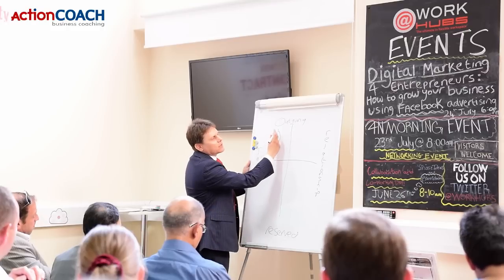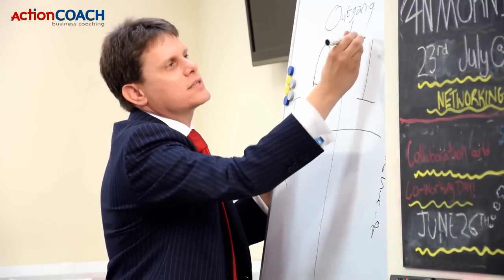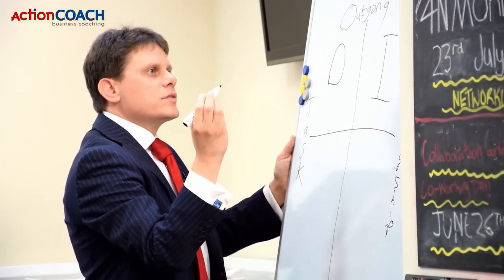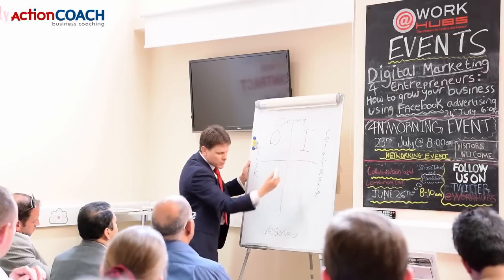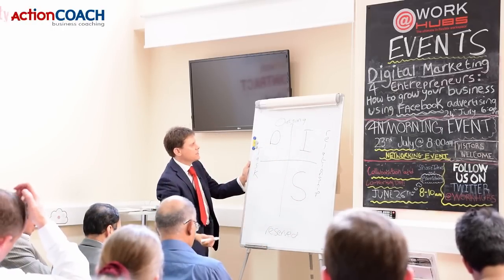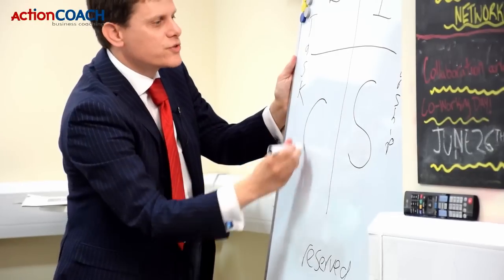DISC Personality Profiling- a very practical guide.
How to use DISC personality profiling to close more sales and build better relationships.

Jamie Goral
ActionCOACH
The World's #1 Business Coaching Firm

Churchill House

120 Bunns Lane

Mill Hill

London

NW7 2AS